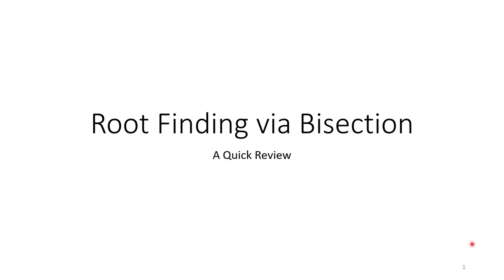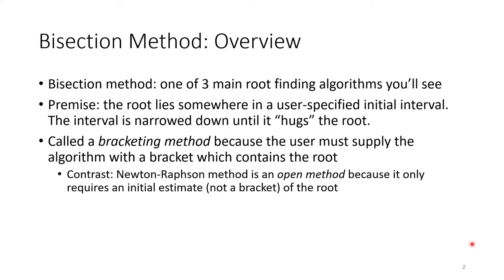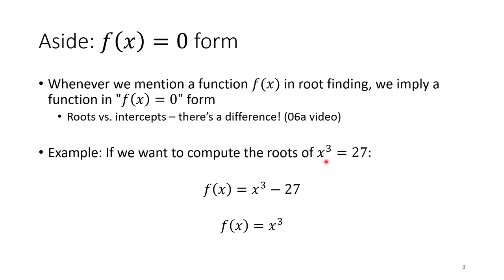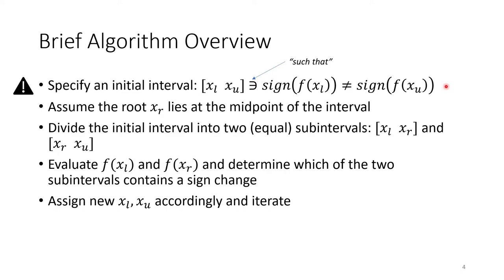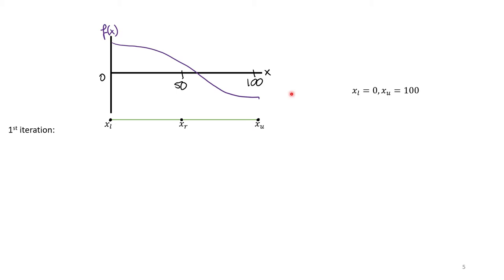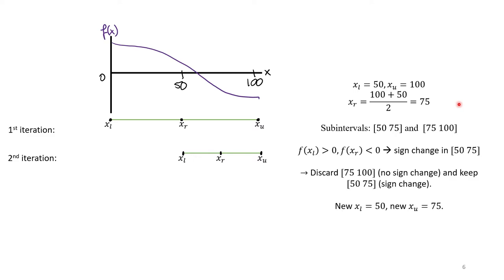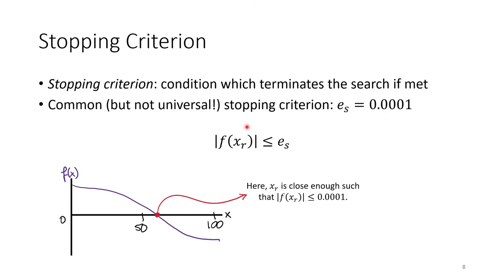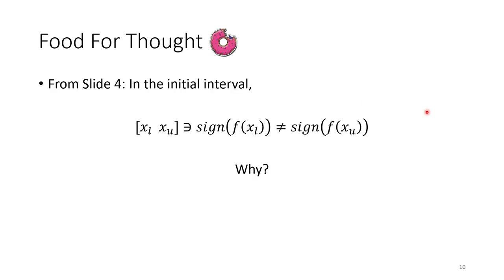06c: Bisection Method Review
Virginia Tech ME 2004: Bisection Method Review (06c)
06a-06d comprise a four-part demo on root finding.
06a: Introduces root finding and the difference between roots and intercepts.
06b: Reviews root finding in MATLAB via the built-in "fzero" function.
06c: Reviews the bisection method of root finding.
06d: Reviews the Newton-Raphson (also called Newton's Method) of root finding.